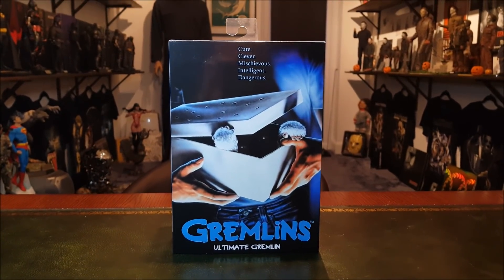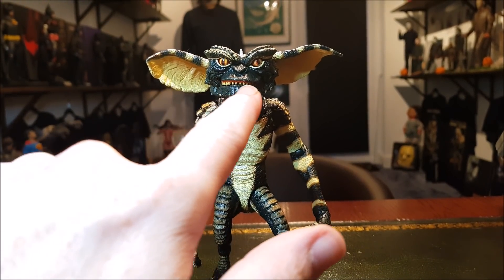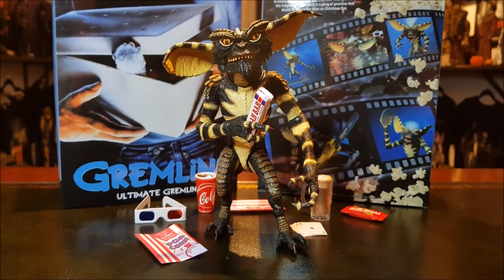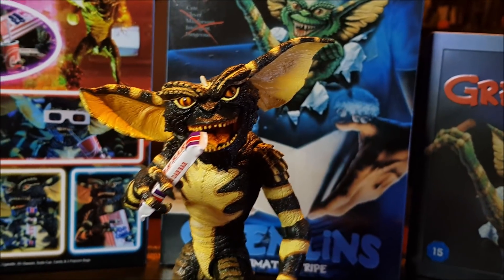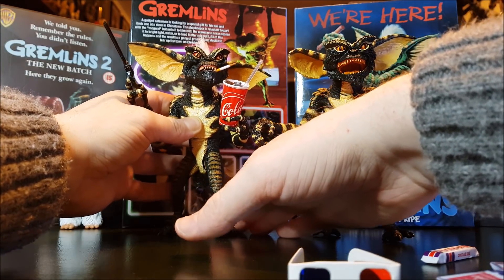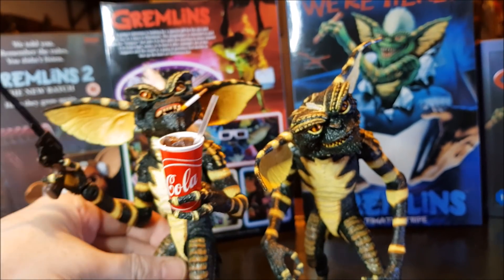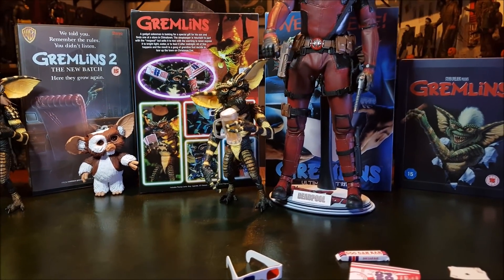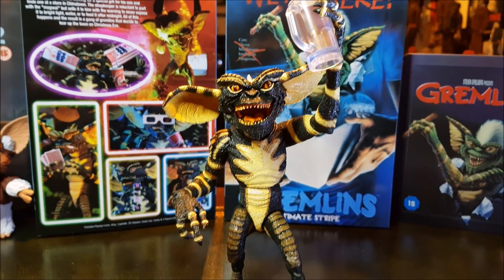REVIEW. NECA ULTIMATE GREMLINS ACTION FIGURE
Review on the Neca Ultimate Gremlin Action Figure.